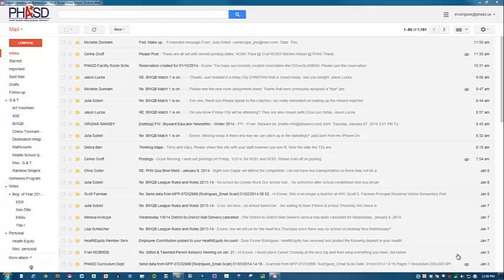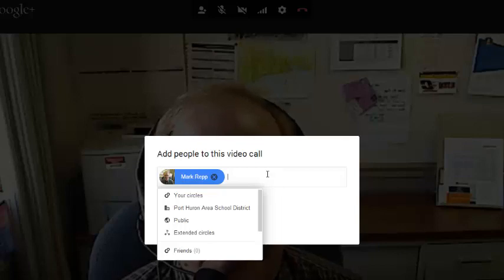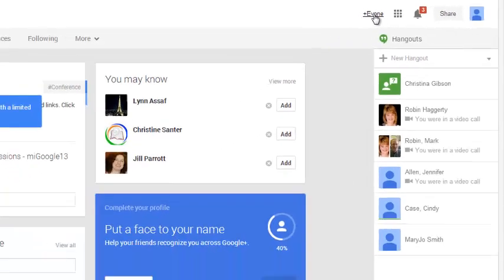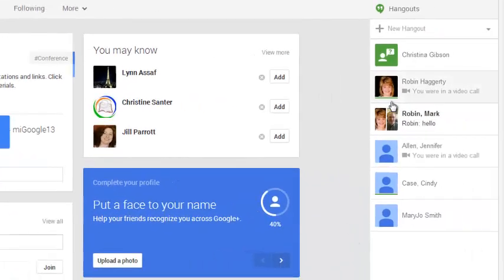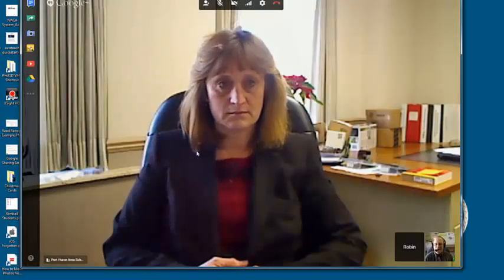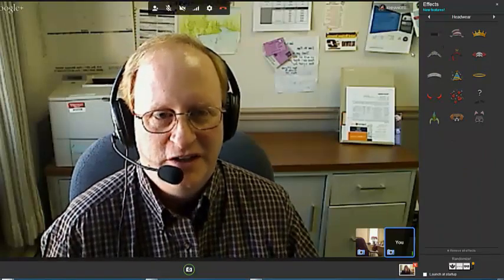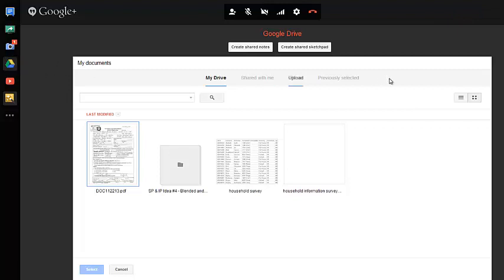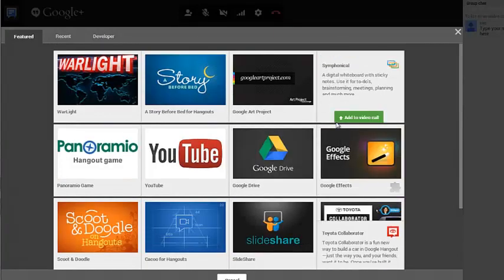Google Hangouts Features Demo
Learn the features included with Google Hangouts and the multiple ways you can use it to do a video conference or just a chat.